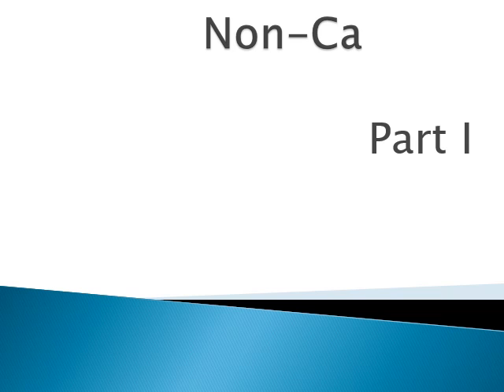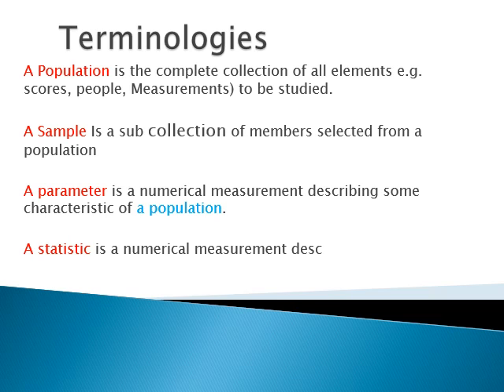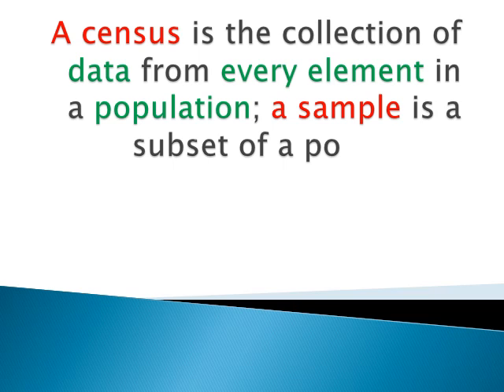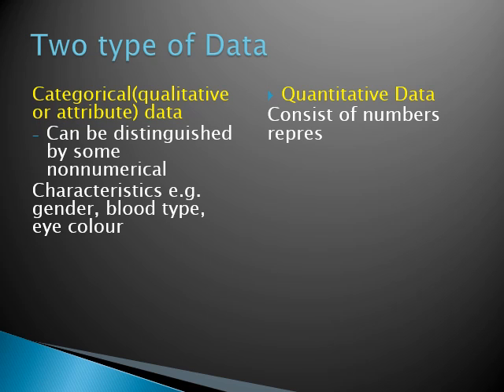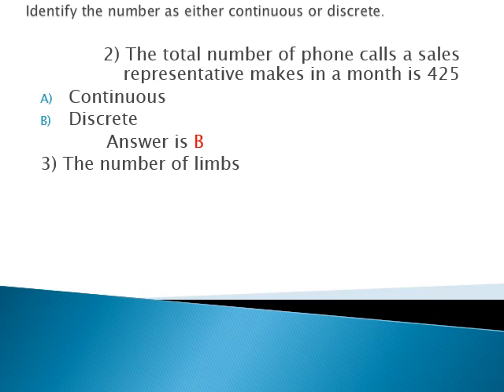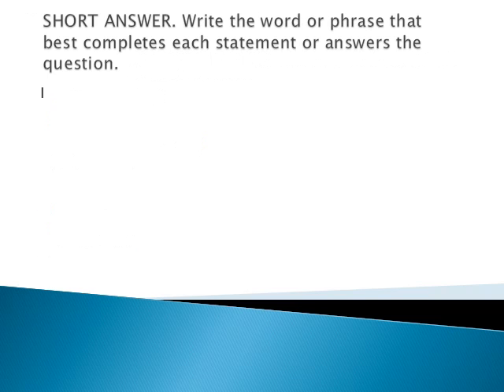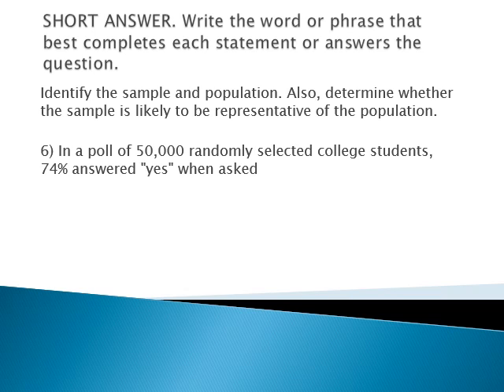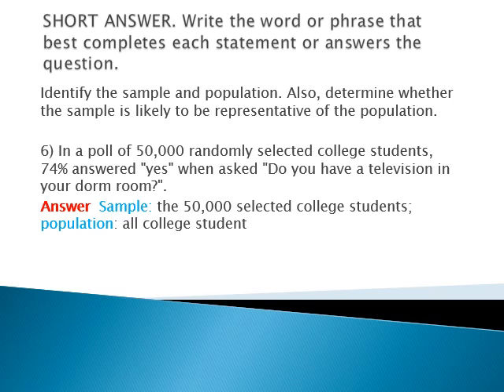Non Calculus Statistics 1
INTRODUCTION TO NON CALCULUS STATISTICS